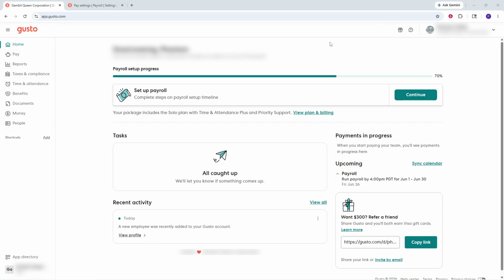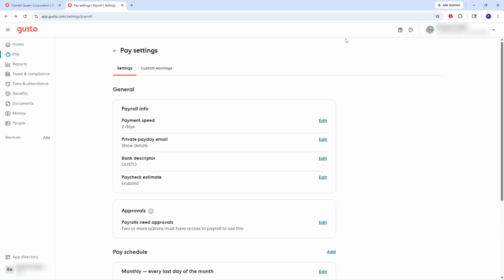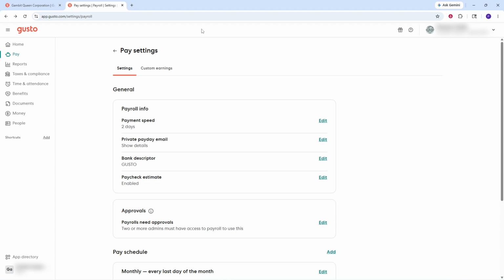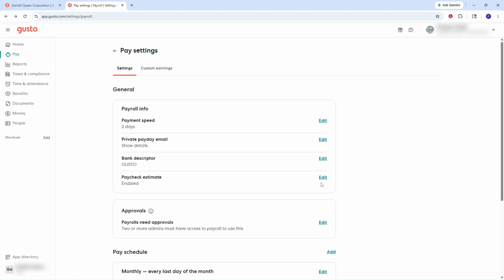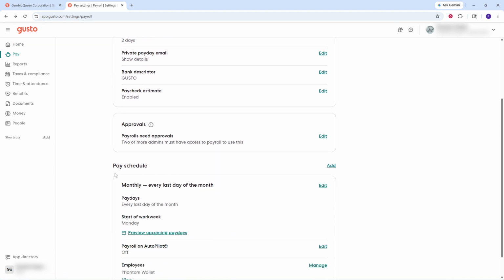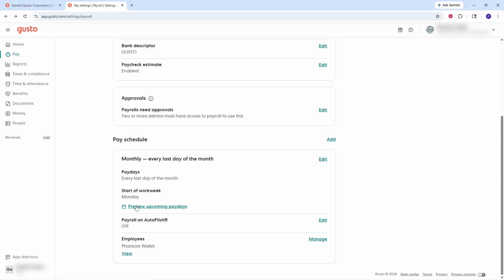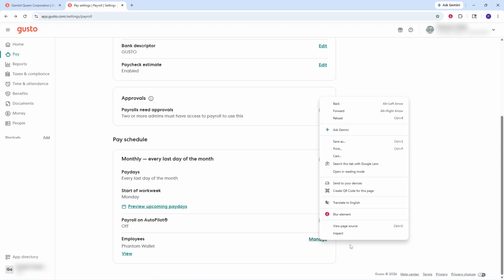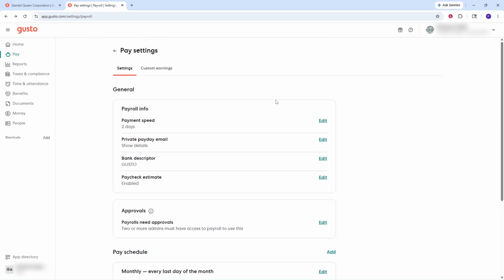How To Edit Your Payroll Settings on Gusto [2026 Step By Step Guide]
In today’s video, I’ll show you how to edit your payroll settings on Gusto step by step. Whether you're updating payroll schedules, payment methods, or payroll preferences, this guide will help you customize your payroll setup correctly.

You'll learn how to access payroll settings, make adjustments, review payroll configurations, and manage payroll operations efficiently using Gusto.